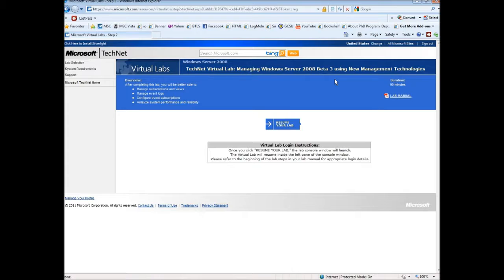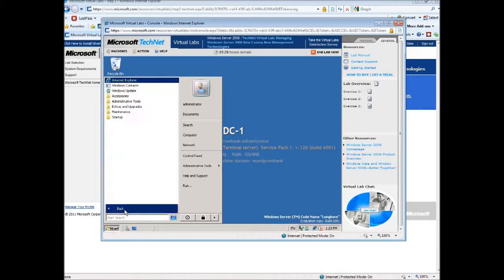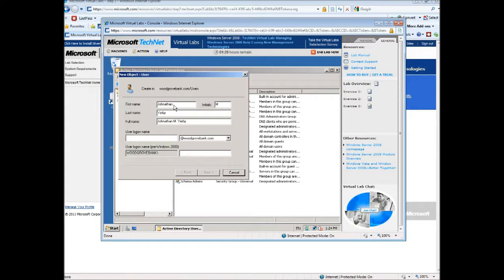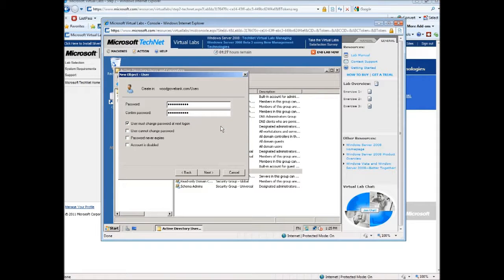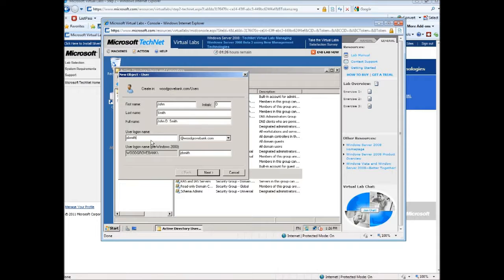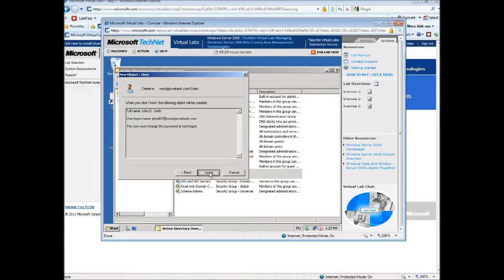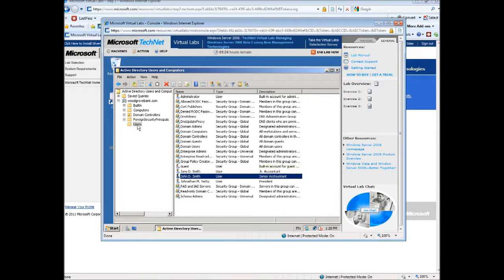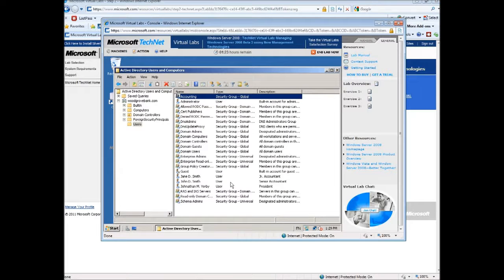create user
admin network